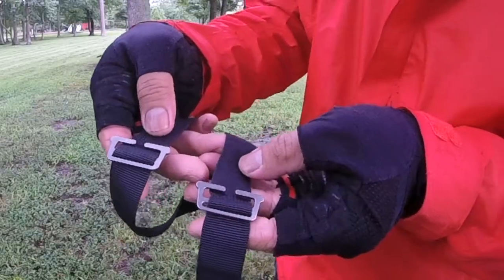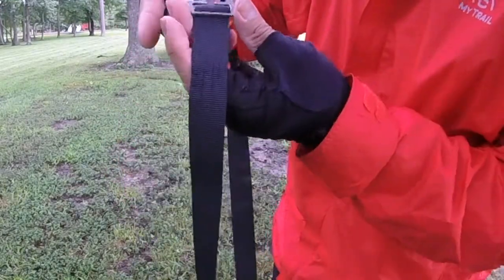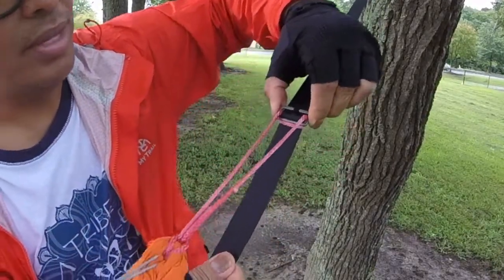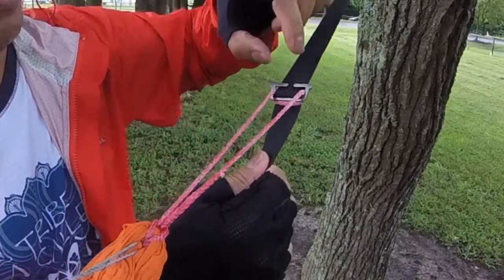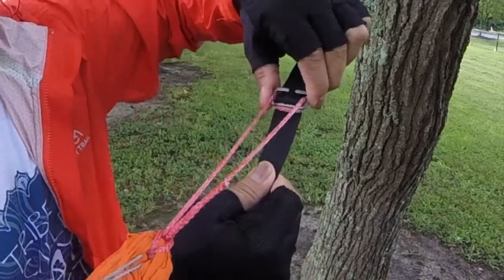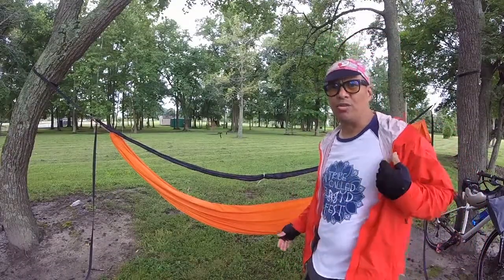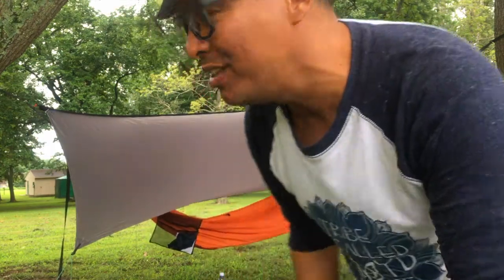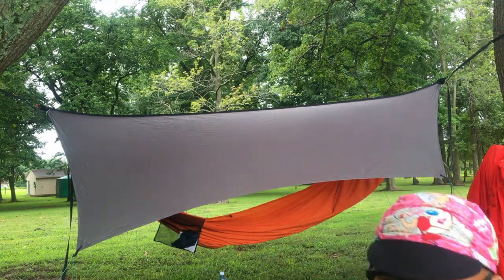HAMMOCK & TARP ALL ON 1" WEBBING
On a rainy bike ride i decided to stop & revisit the all in one tarp & hammock on the same suspension but this time all on 1" webbing.  Stop by & see how sweet this turned out.
Used in the video is a pair of 12' Sheltowee tree straps & 2 pairs of Dutchware Ti Spiders. Below are links to the hardware used in this video. Enjoy!